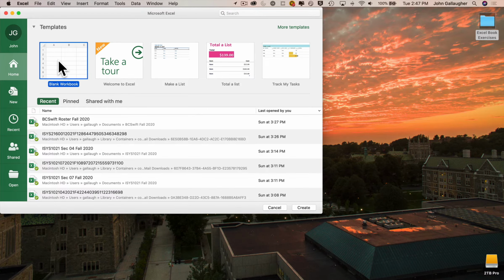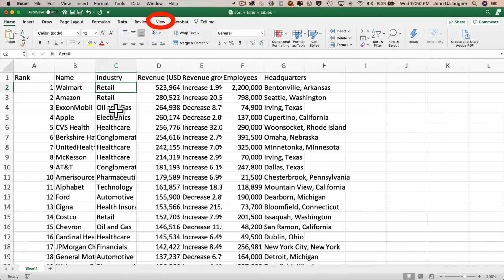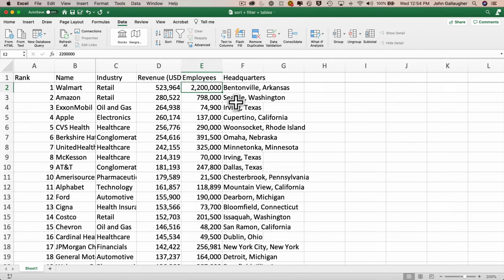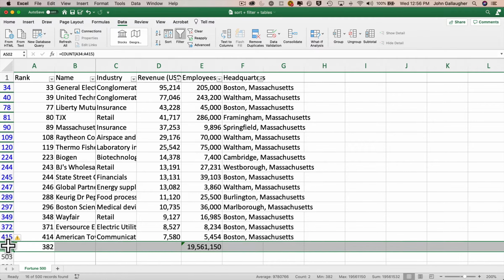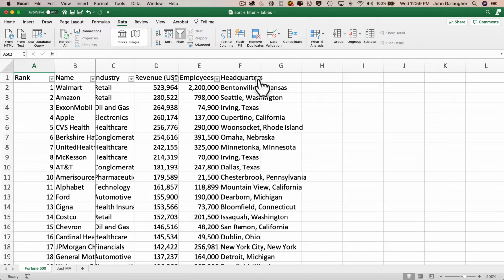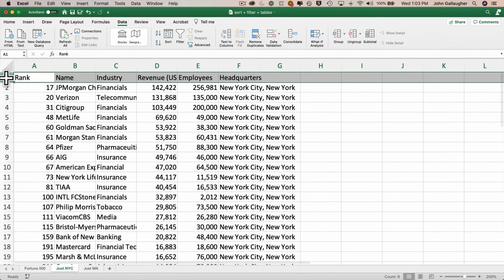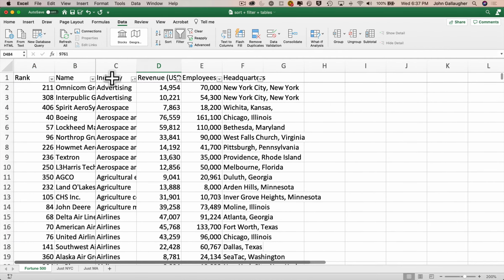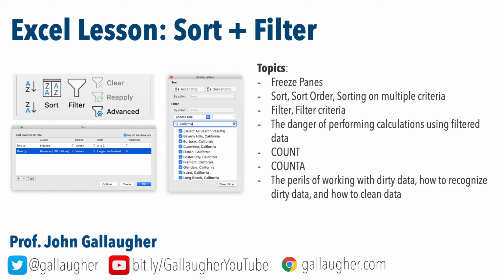Excel - Sort + Filter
We use Fortune 500 data as we explore various Excel topics including: Freeze Panes; Sort and Sort Order; Sorting on multiple criteria; Filter and Filter criteria; The danger of performing calculations using filtered data; COUNT; COUNTA; The perils of working with dirty data, how to recognize dirty data, and how to clean data; and Getting function help.